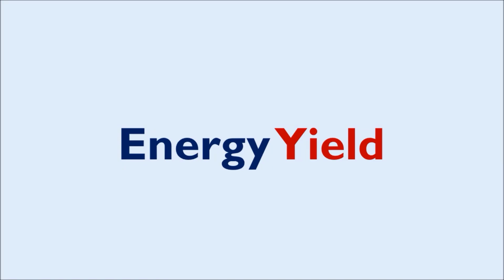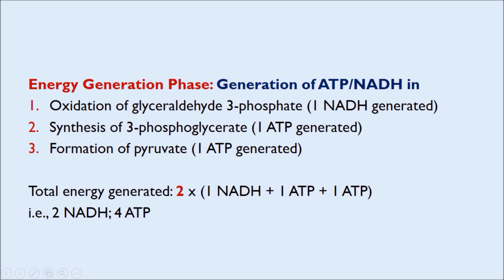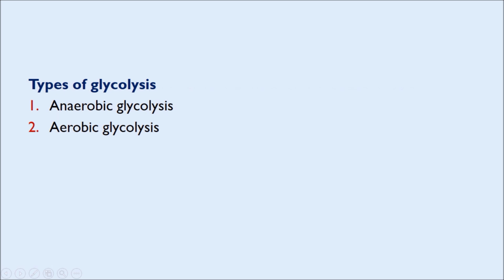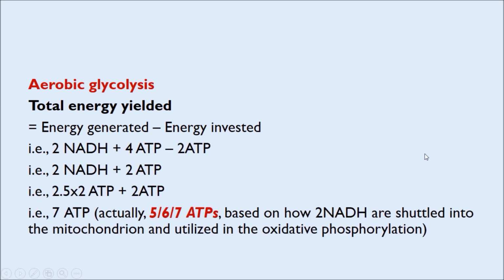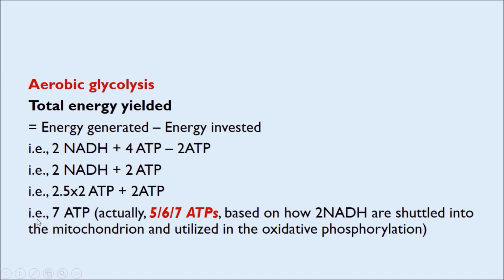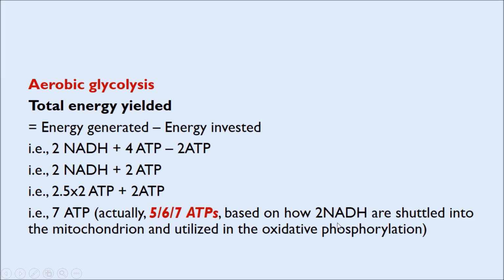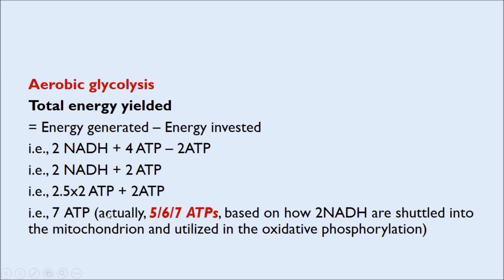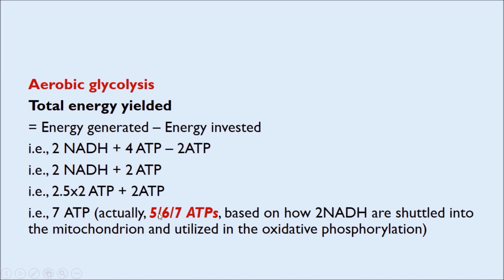Glycolysis 7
This is the seventh video of the series of videos wherein I have tried to explain the pathway "Glycolysis"